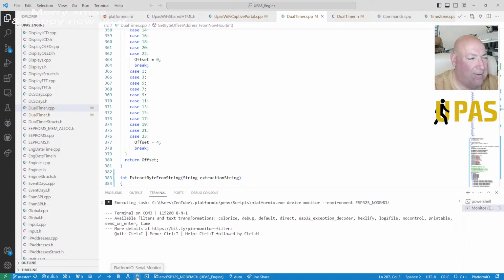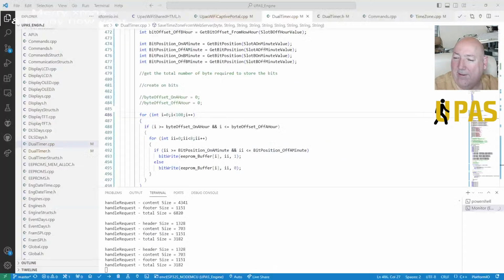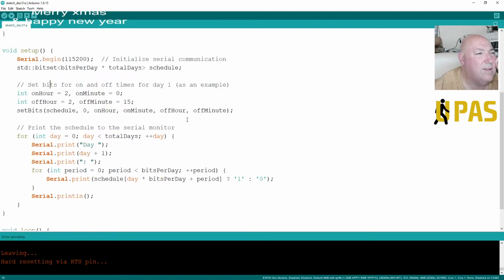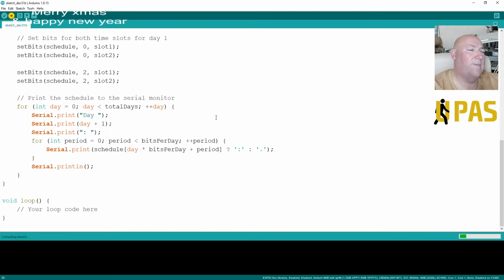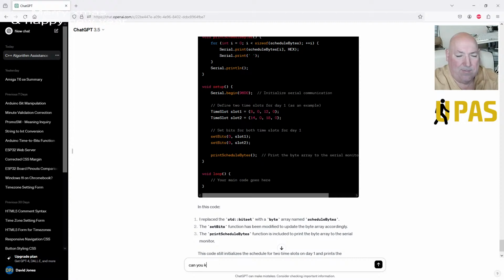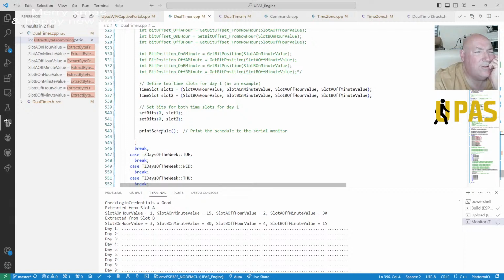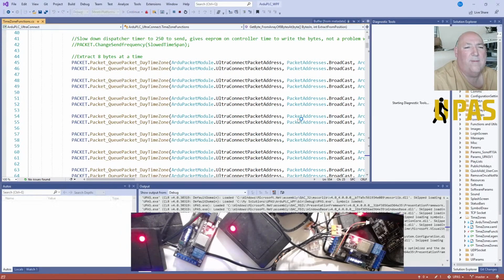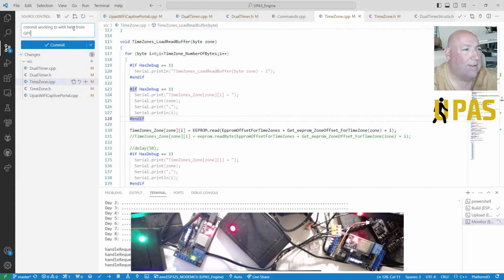ESP32 UPAS Time to Bits #5